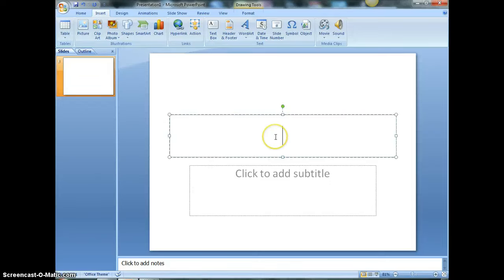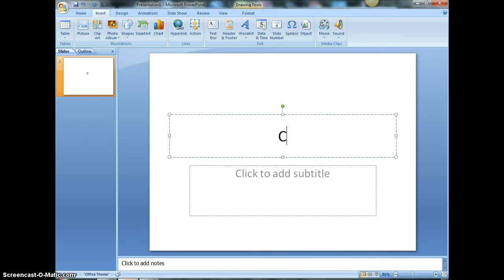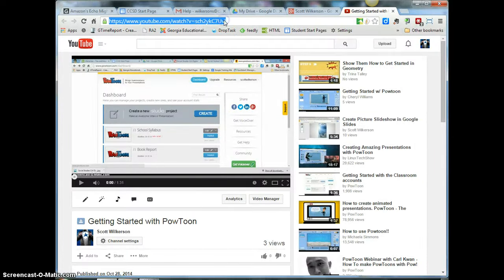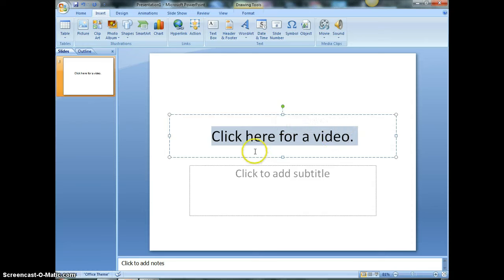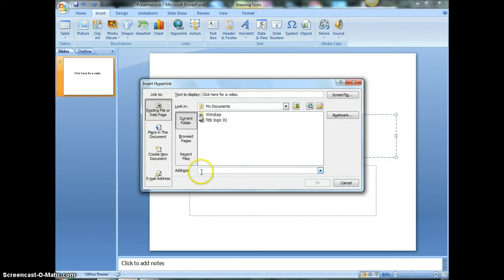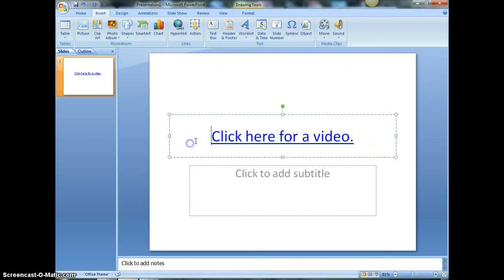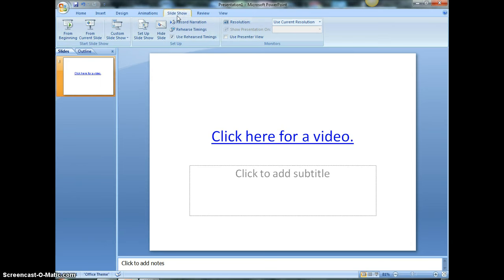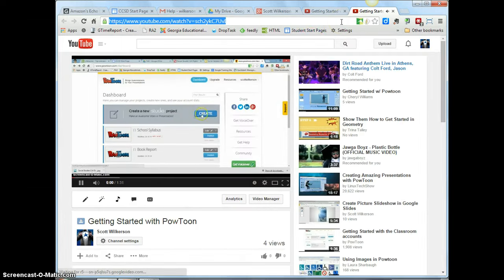Insert Video Link into PowerPoint Presentation